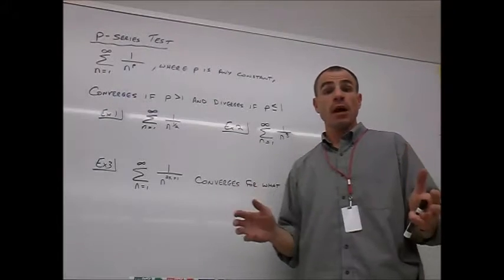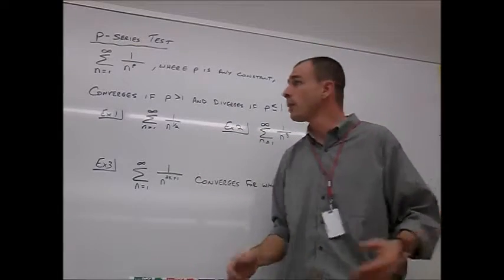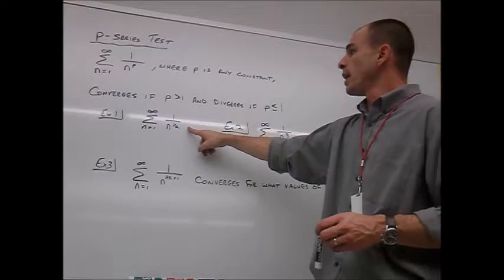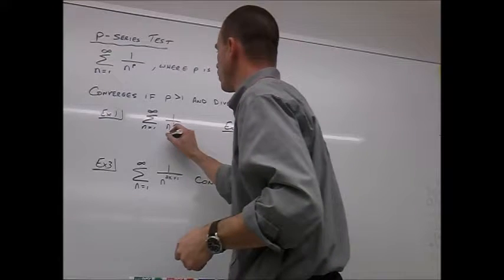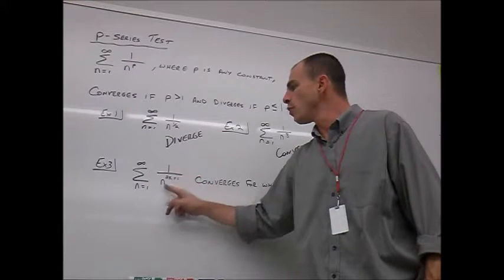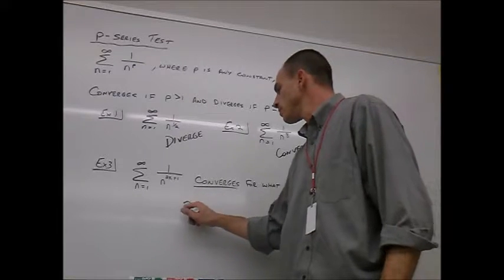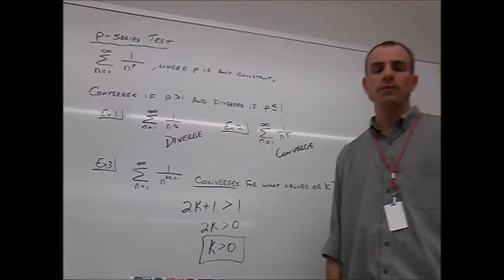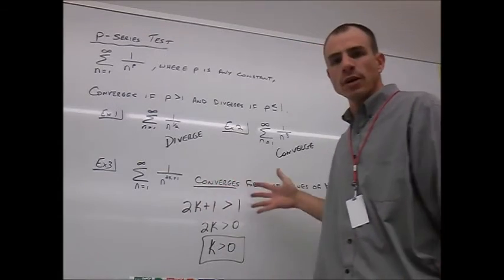p series Test